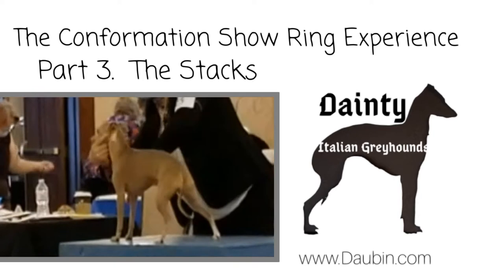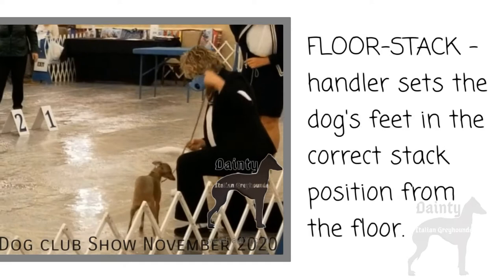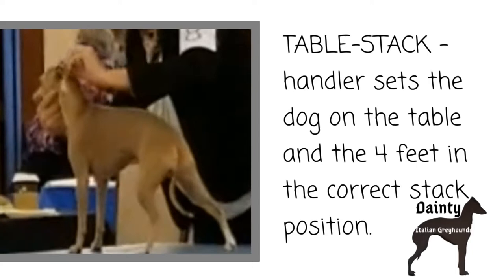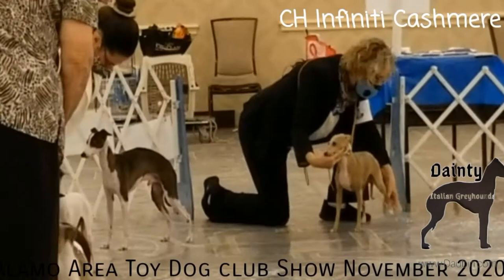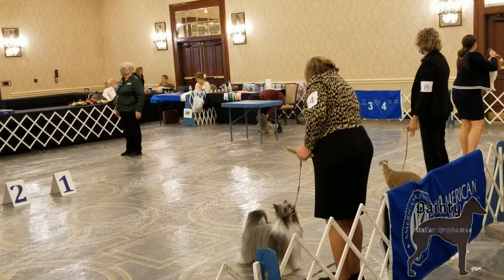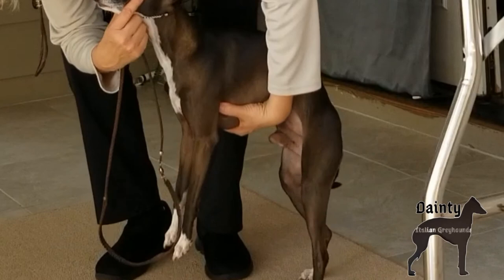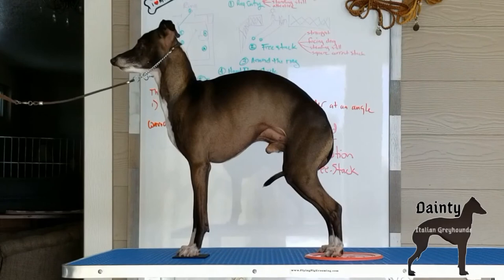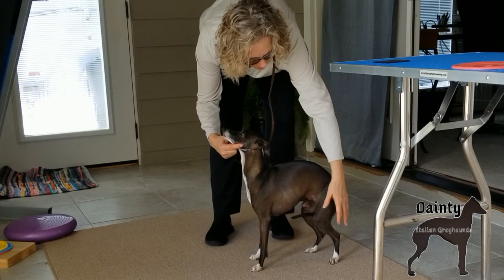Part 3: The Stacks – The Conformation Show Ring Experience – Dainty Acres Italian Greyhounds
Today we dig into Part 3, "The Stacks".  As we wait our turn to go on the table for the Judge’s examination of my dog, we will be moving closer as each dog and handler take their turn on the table.  We will go from a state of no-motion in a Free-Stack, to motion as we walk a few steps back into a Free-Stack as we wait for the line to move again.  I need some commands that can freeze motion and release motion.  Join us today in the Dainty Acres Training Studio as we practice our “Stacks”!

You can also see more photos and shinanigans in the training studio by going to DaintyAcres.com.